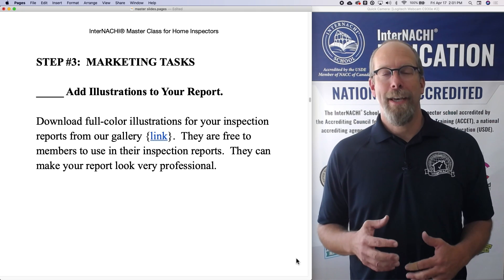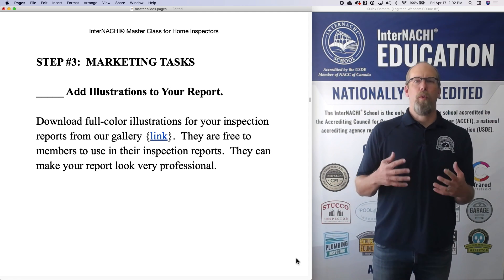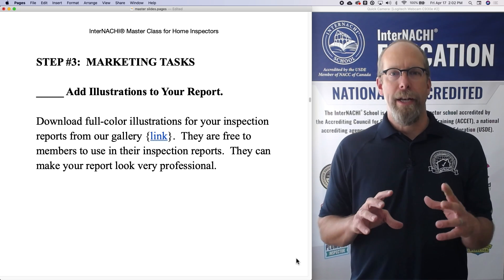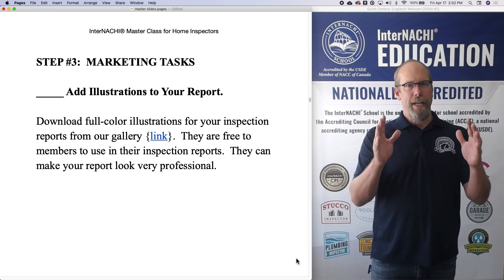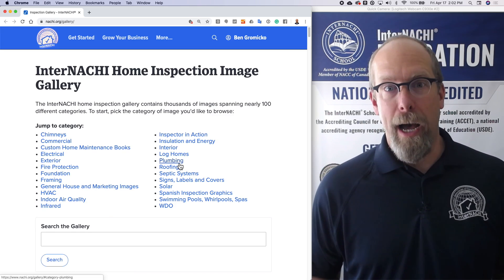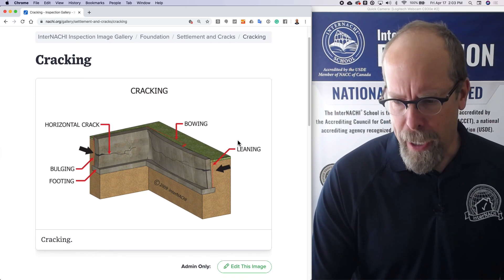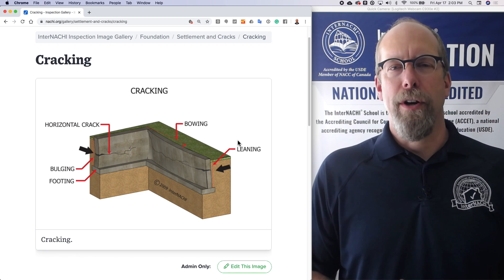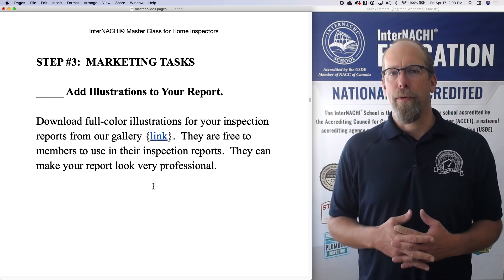Master Class for Home Inspectors: Step 3, Add Illustrations to Your Report